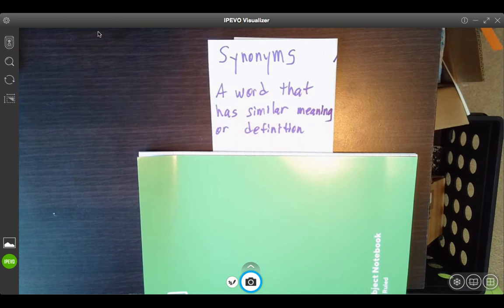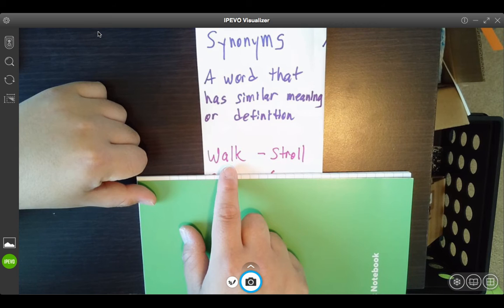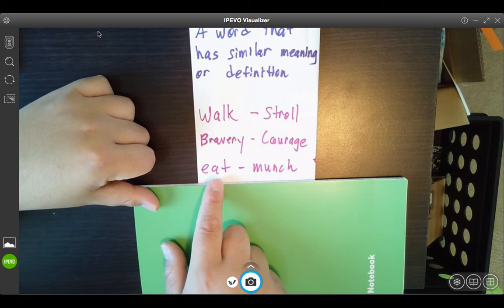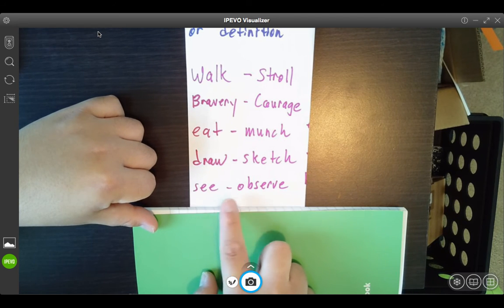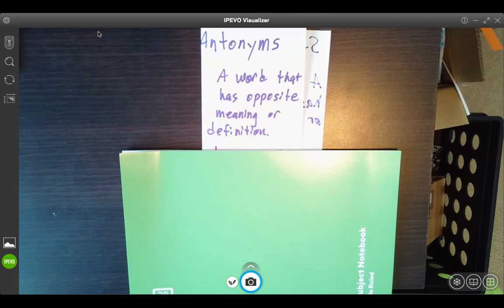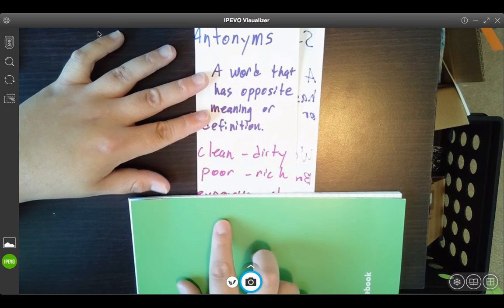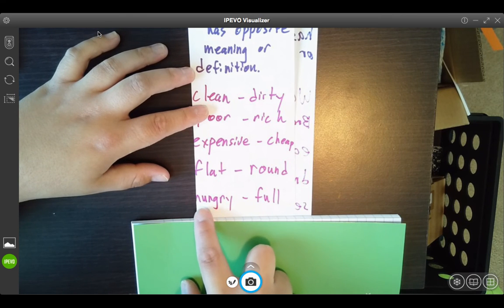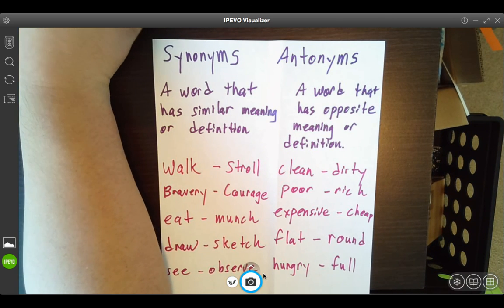Synonyms/Antonyms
Unit 1 Week 1 Synonyms/Antonyms